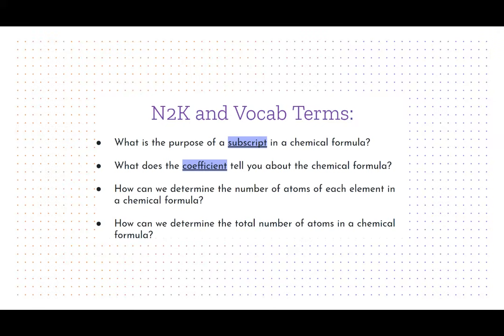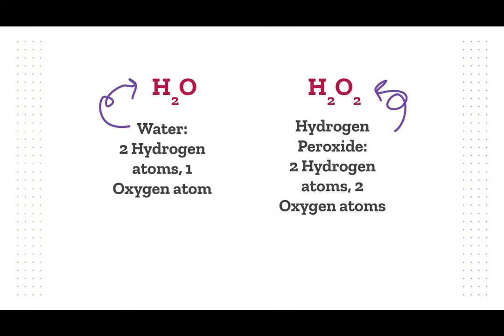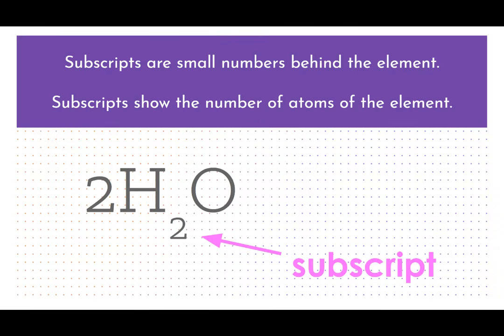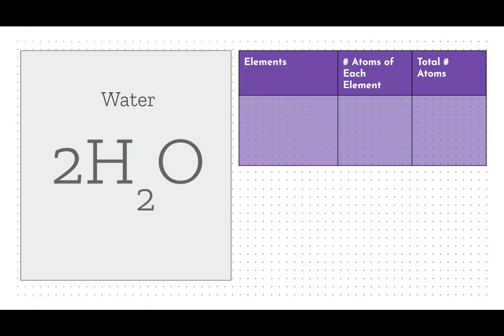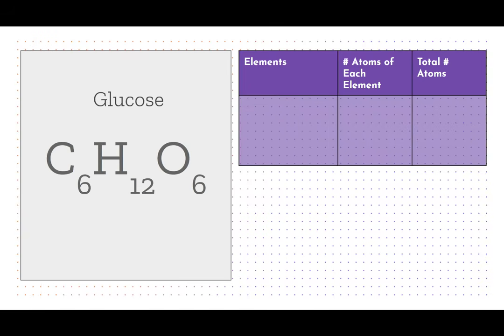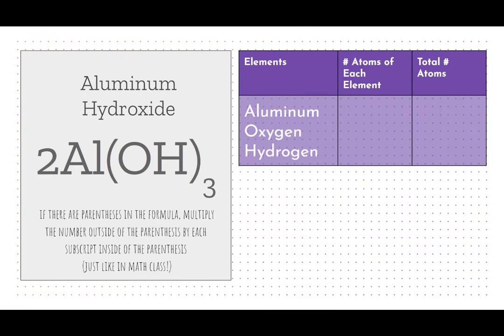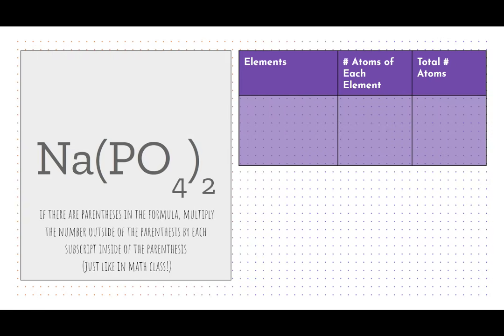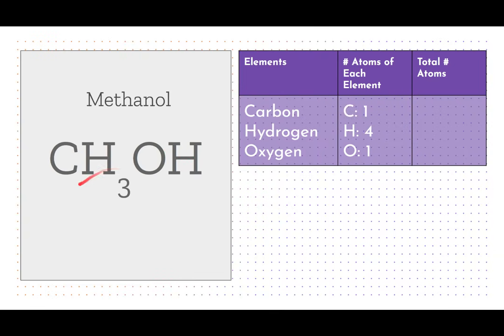Counting Atoms in a Chemical Formula